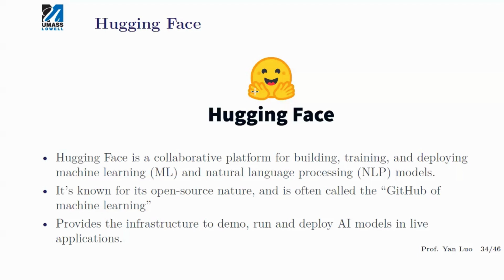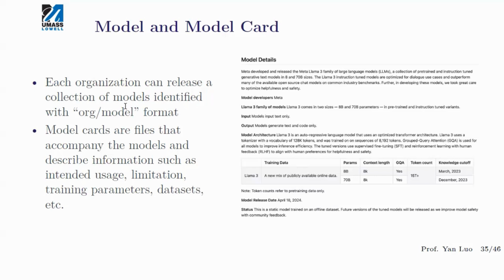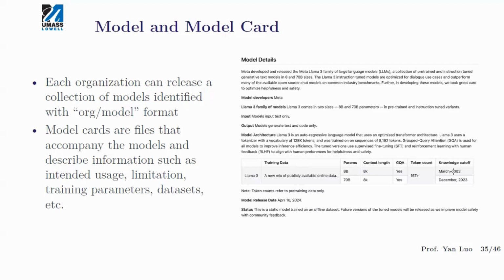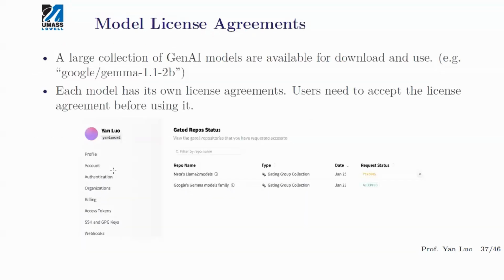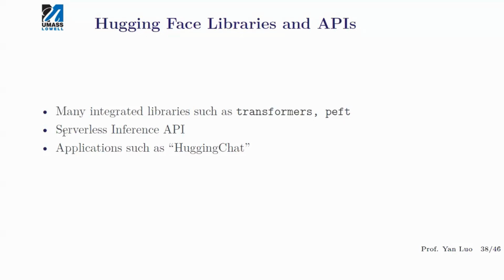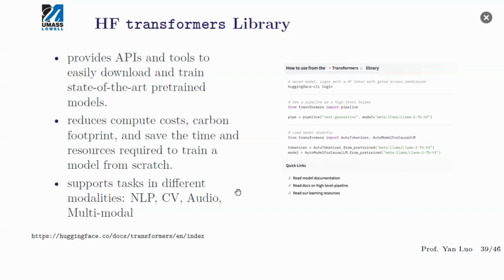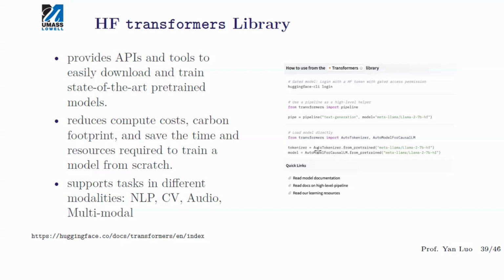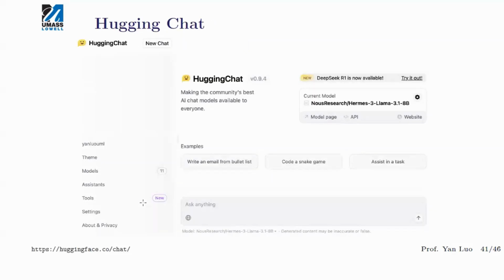Introduction to HuggingFace